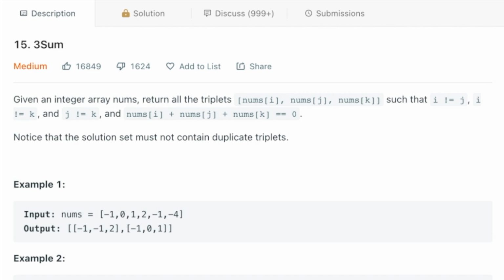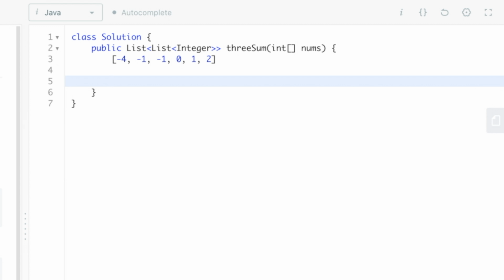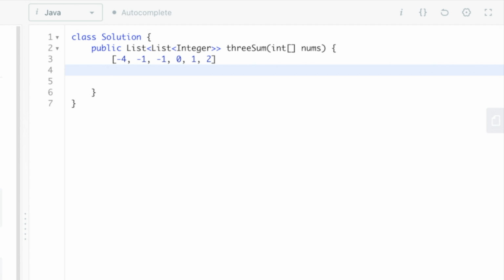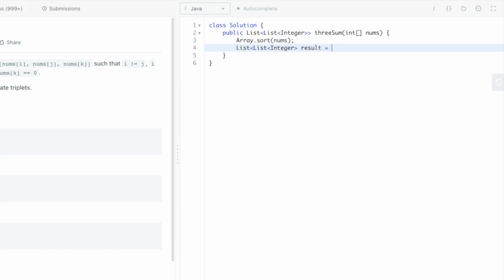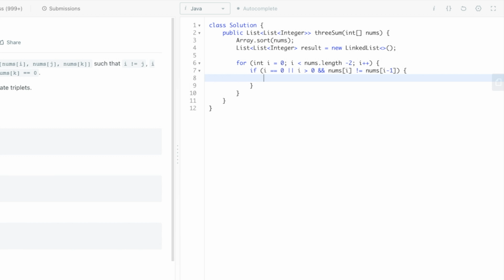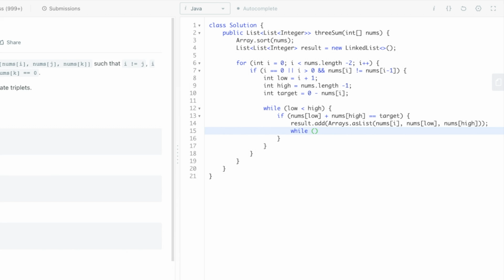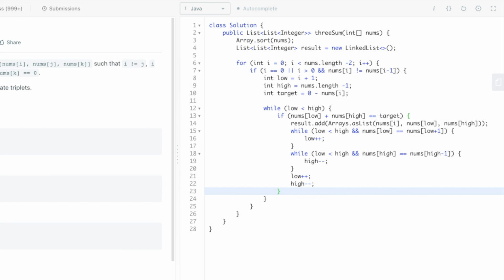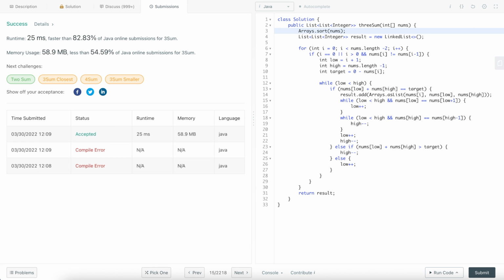Day 9 | 3Sum | Blind 75 Challenge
Welcome back to Tech Talks with James for another question from the Blind 75 Challenge. We're solving 1 problem from the most common leetcode questions for 75 days straight. Today, we're solving 3Sum which is an upgrade of sorts of the famous 2Sum question. See how we can use techniques from that answer and extend them to solve 3Sum.